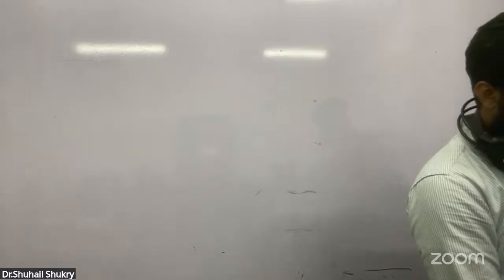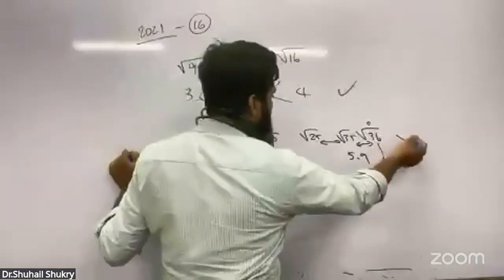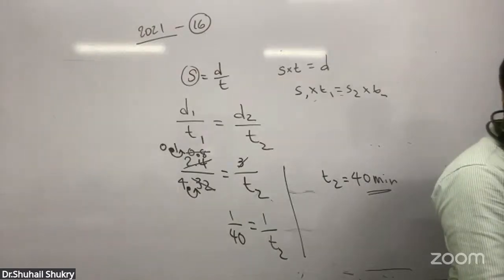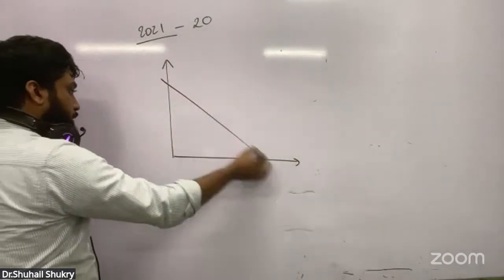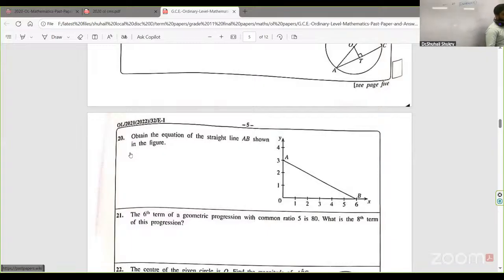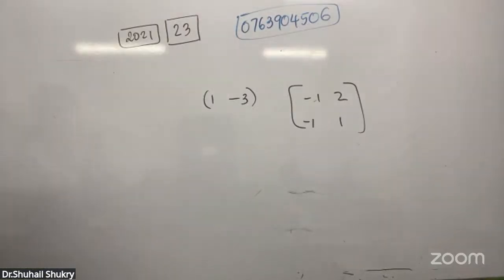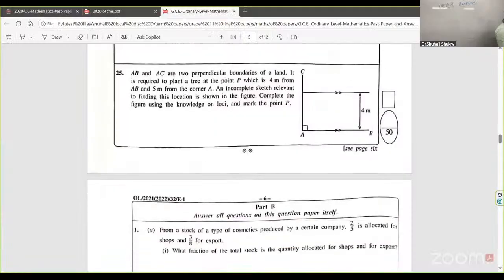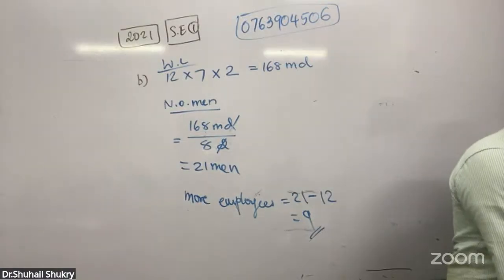FREE PAST PAPER DISCUSSION untill OL -Day2